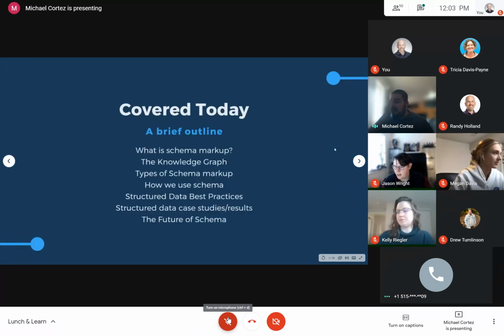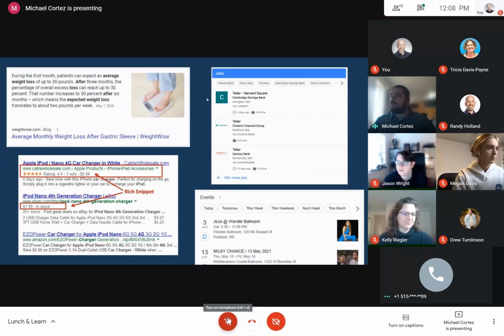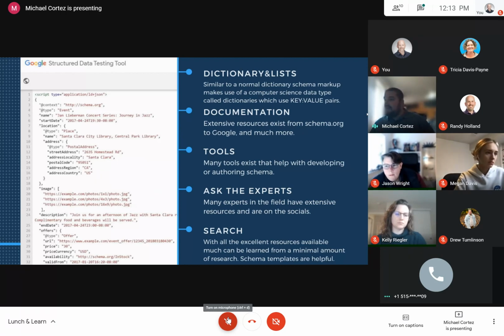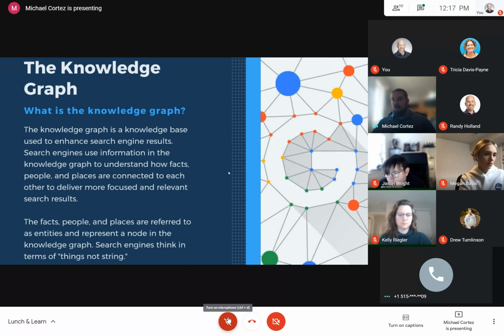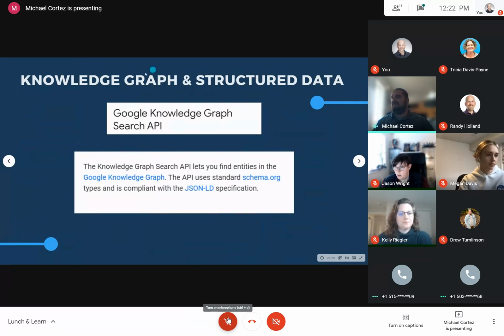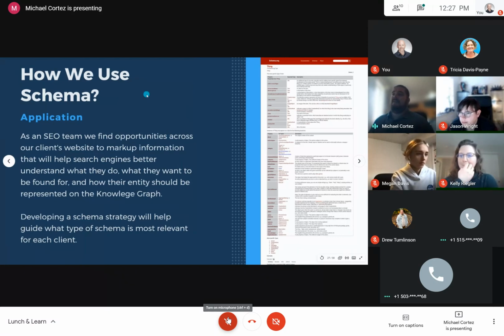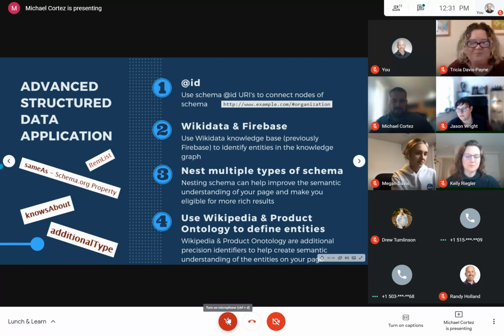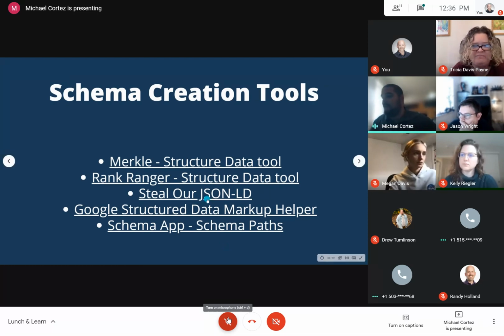Schema Markup and the Knowledge Graph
In this video, Michael Cortez, Webfor's SEO Specialist breaks down schema markup and how it can help facilitate better understanding and build your online presence including developing your knowledge graph.

At Webfor, we hold monthly lunch and learns where our team members share their knowledge on a specific topic. The goal is for team members to learn more about each others expertise so that we can add even more value for our clients.